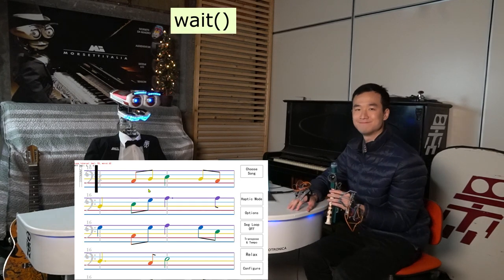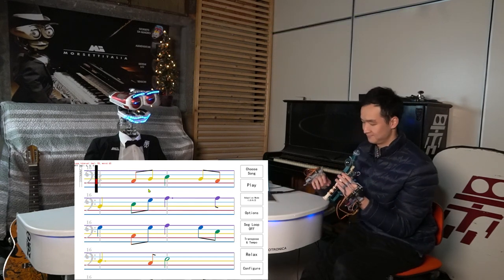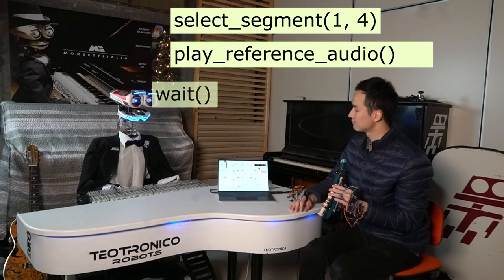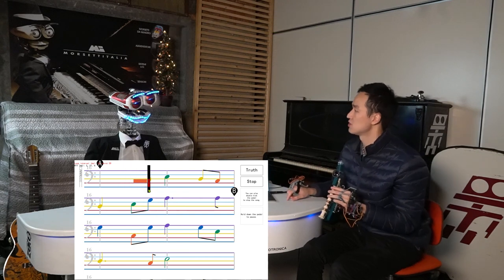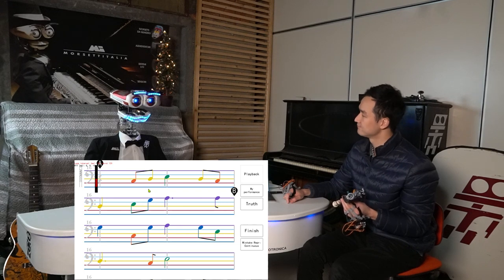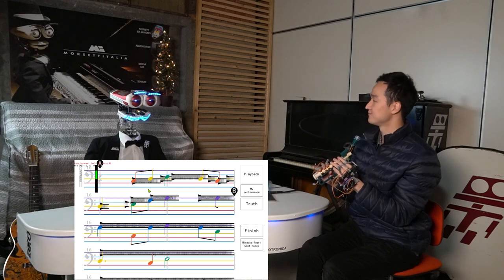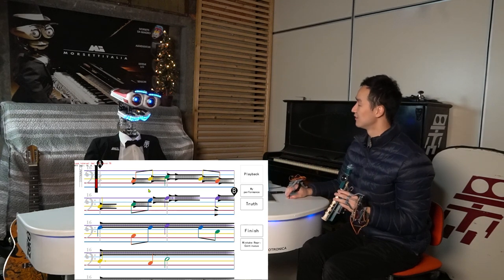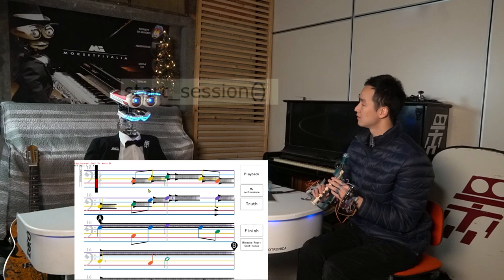Flute X GPT Demo, Scripted Trail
This is the scripted trail, removing latencies etc.